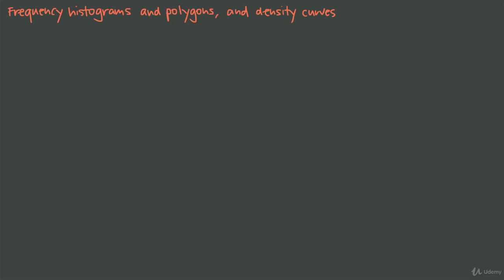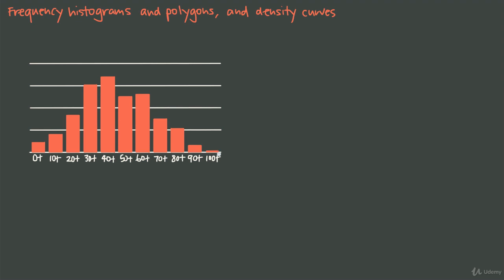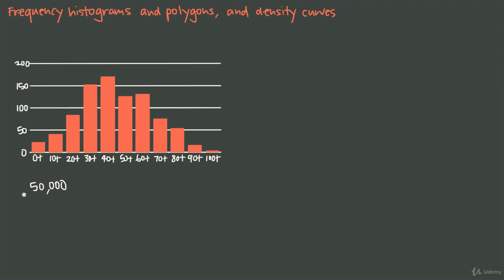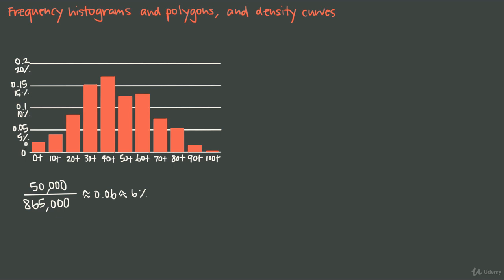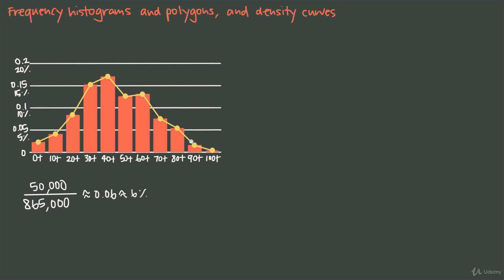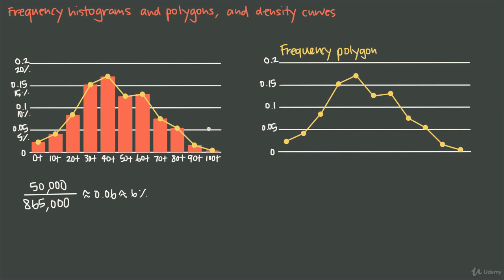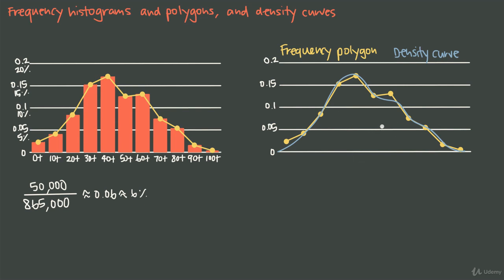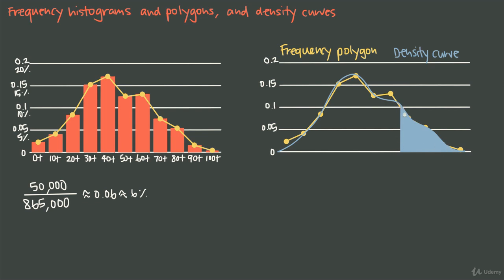Data distributions : Frequency histograms and polygons and density curves